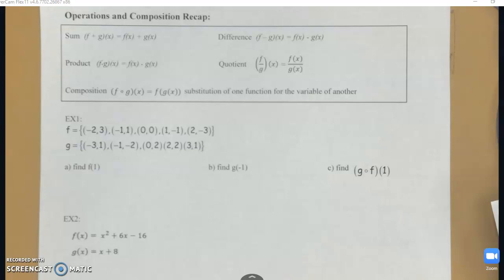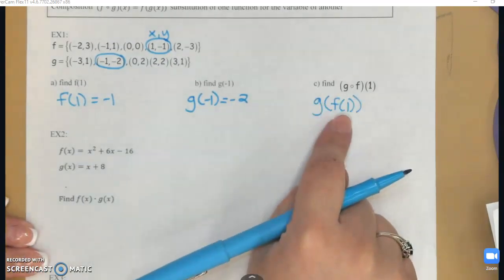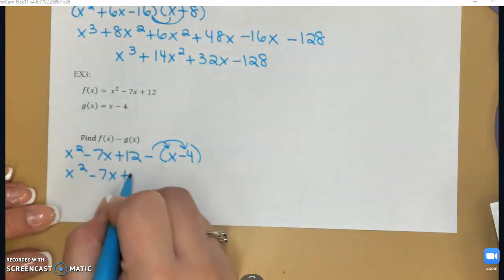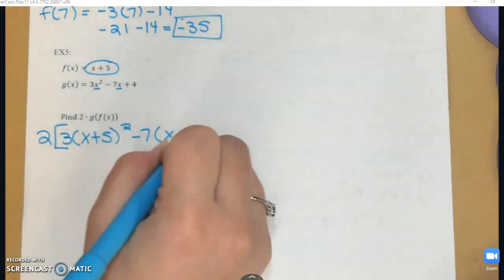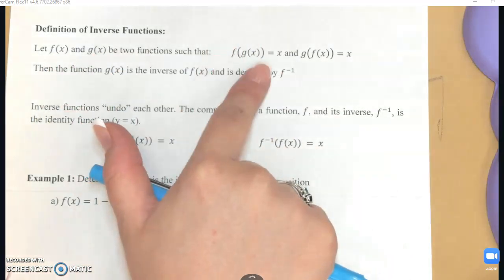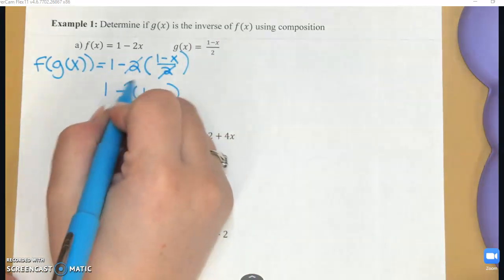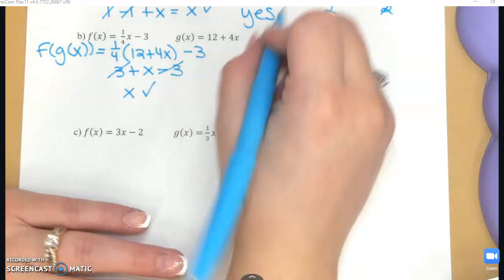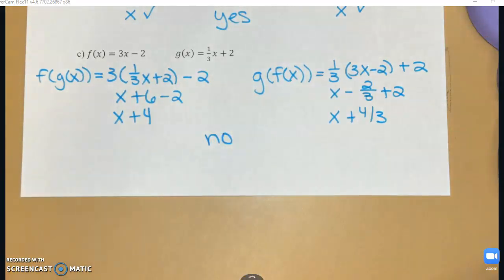Composition Recap & Intro to Inverses